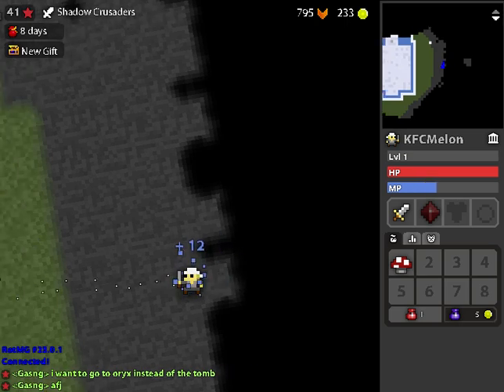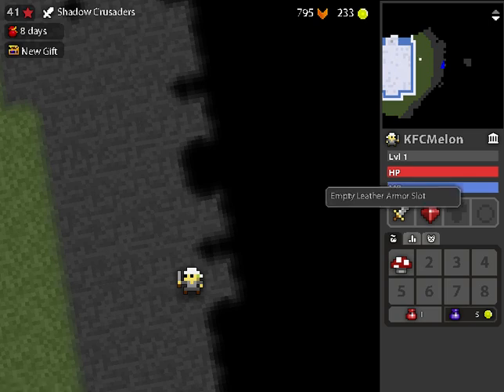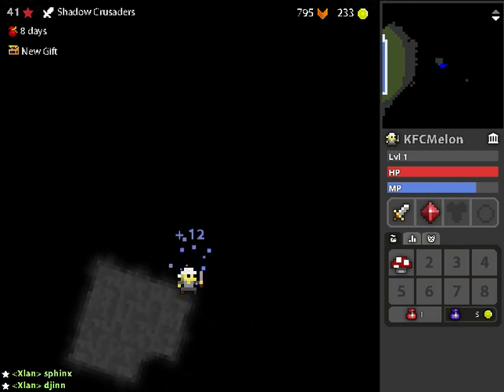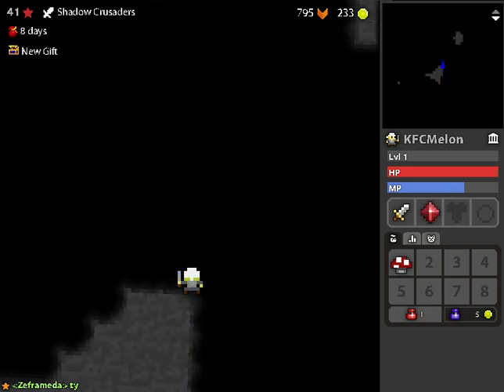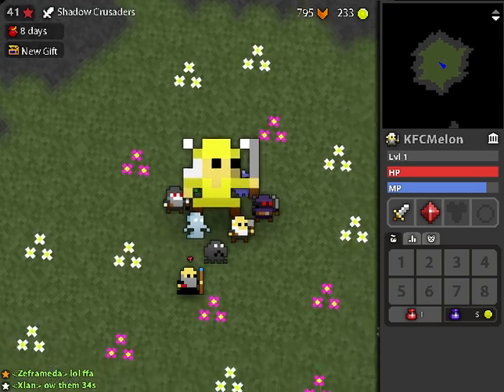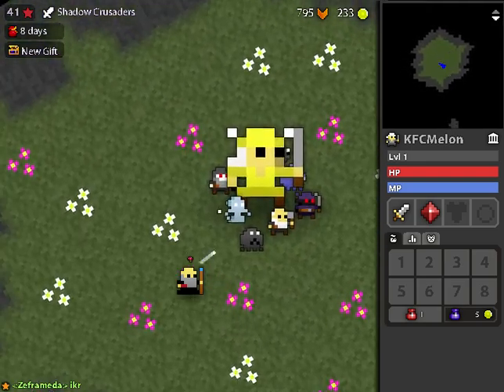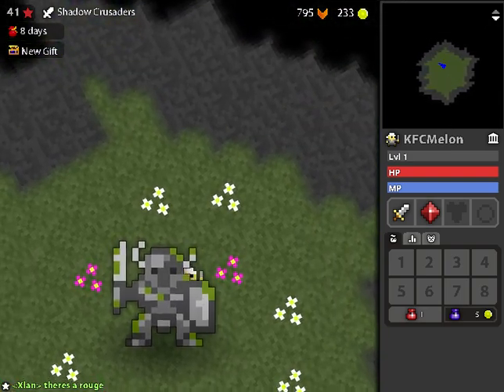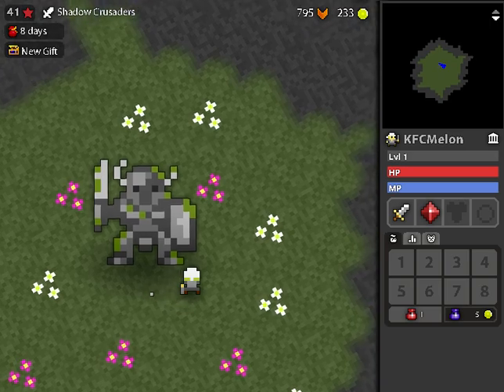Rotmg Magic Mushroom at Oryx Statue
Hey Guys KFCMelon Here and i will show you what happens when you use a magic mushroom at the Oryx Statue. I wonder what will happen